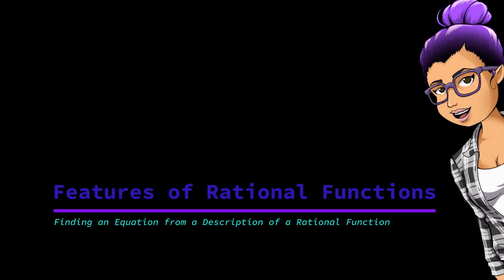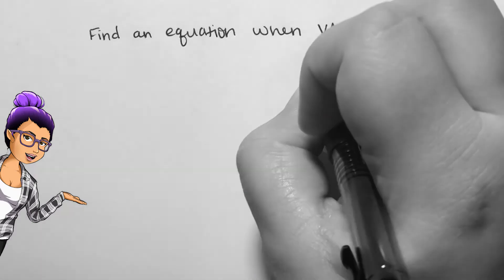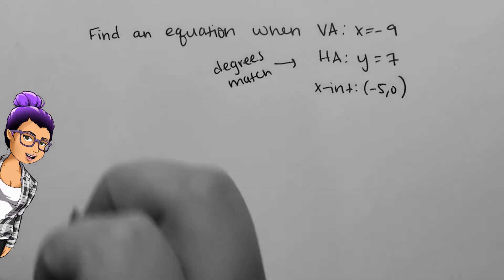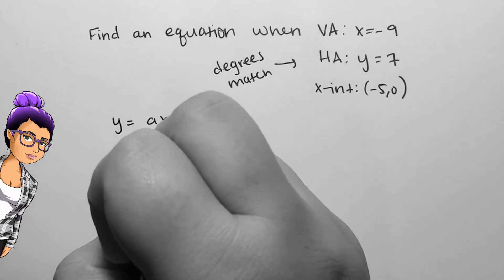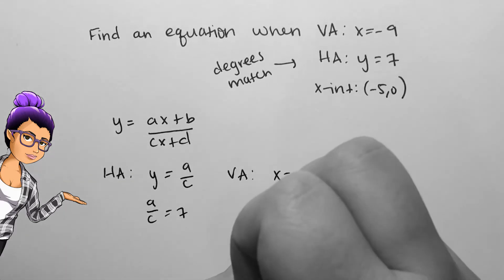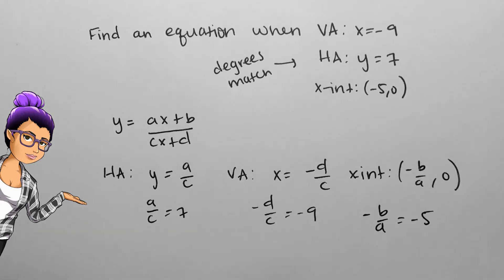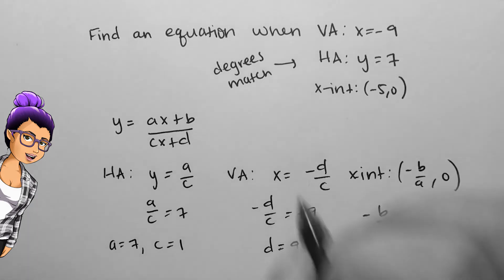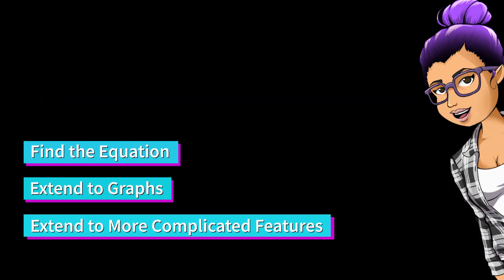Finding an Equation from a Description of a Rational Function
College Algebra
2.5.7 - Finding an Equation from a Description of a Rational Function